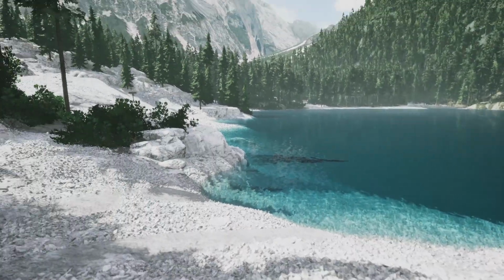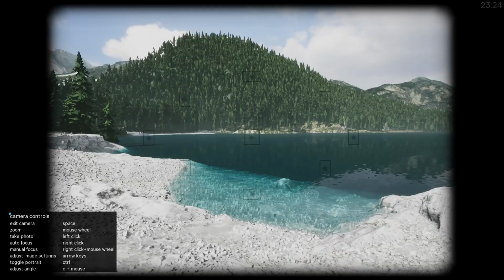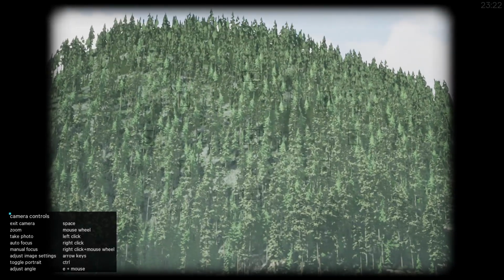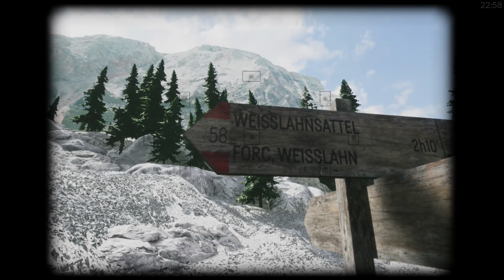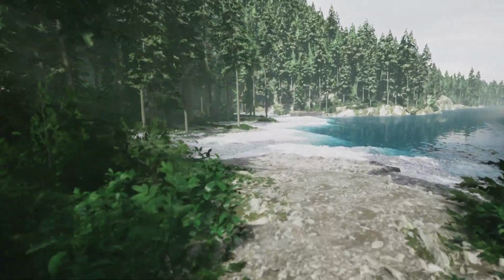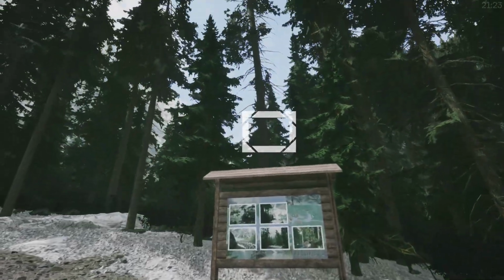A Quick Look at Lushfoil Photography Sim! (Plus Channel Introduction)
Heya, Susie here with Fuzzy Focus Photography! This is the first video I'm putting out, a quick look around Lushfoil Photography Sim! I also ramble a bit while exploring, talking about my goals with this channel, as well as my outlook on photography. I hope you enjoy the video, and stick around for what's next! I hope it'll be more polished than this off the cuff video was.